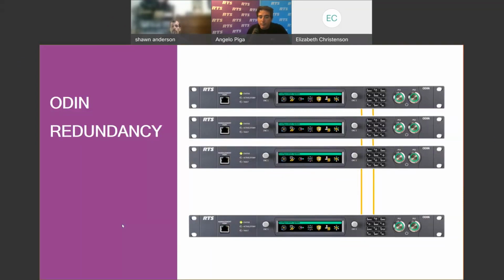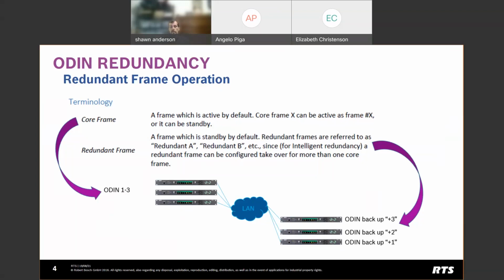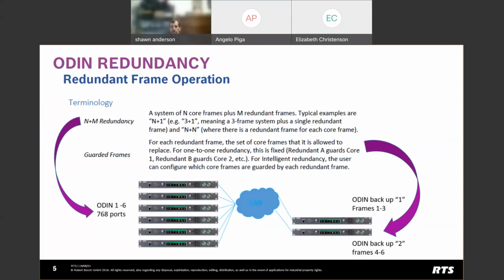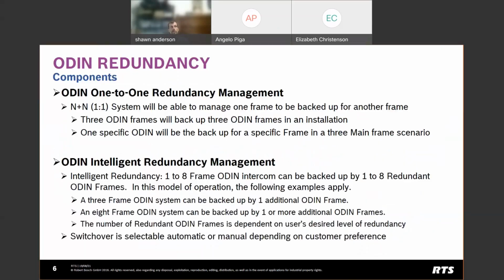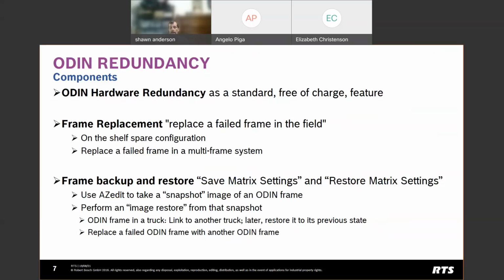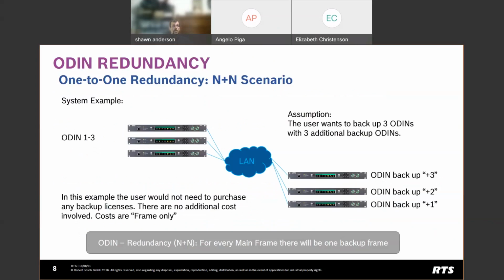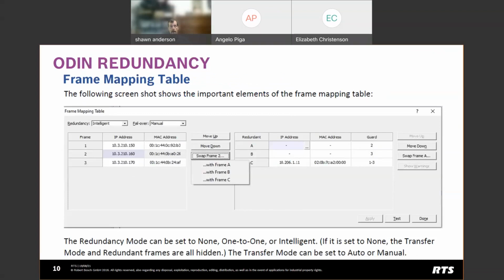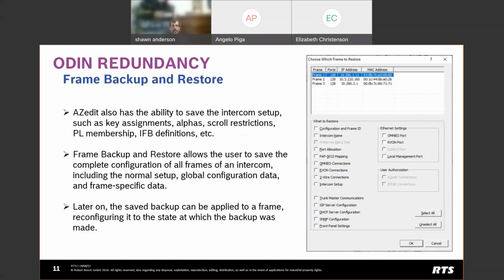RTS Intercoms tech update: ODIN Redundancy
Three flexible redundancy options are available for multiframe ODIN systems: Backup and Restore, Frame Swap and Redundant Frame Operation.